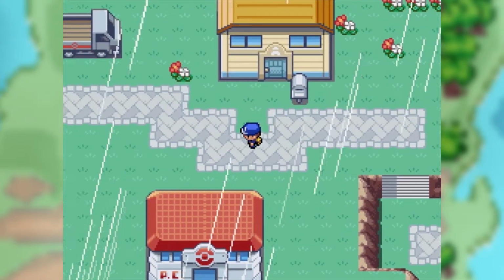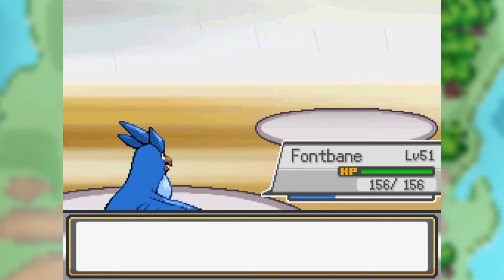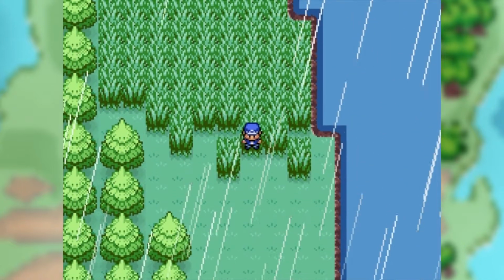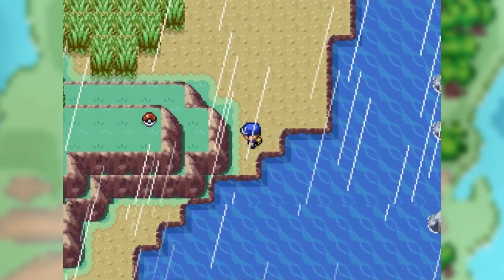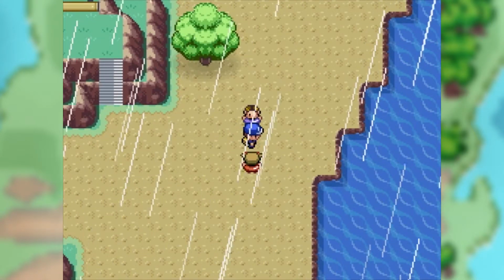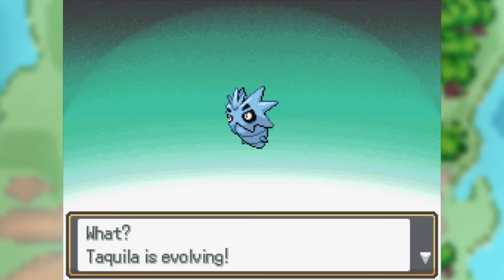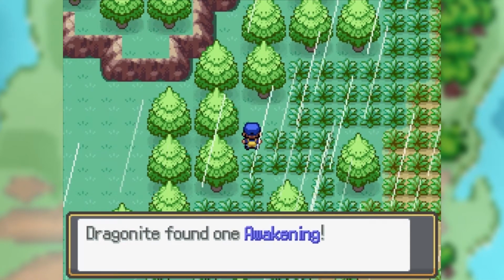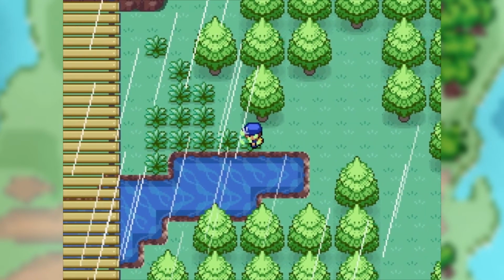Pokémon: Eye of the Storm - Part 8 - Battling Myself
That promised social media link spam.
I do live streams sometimes!